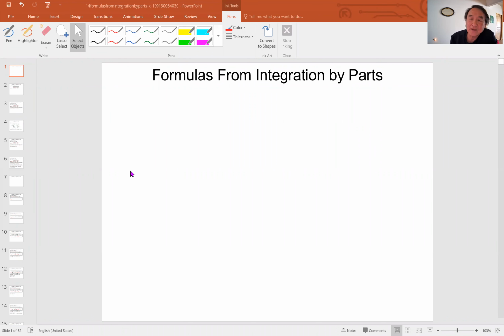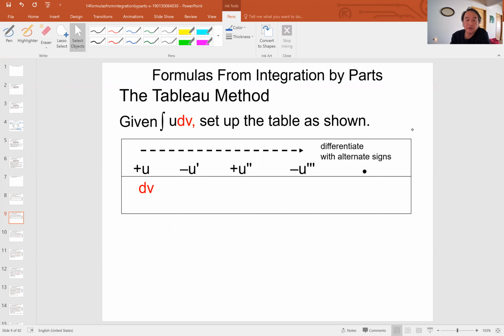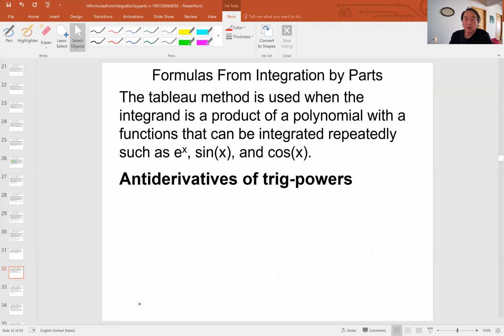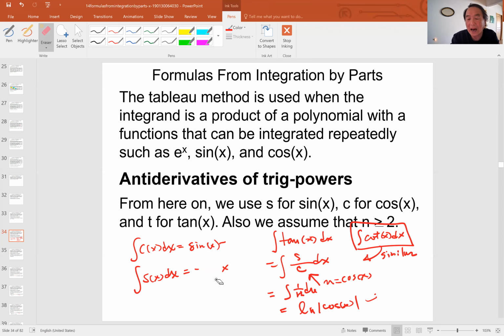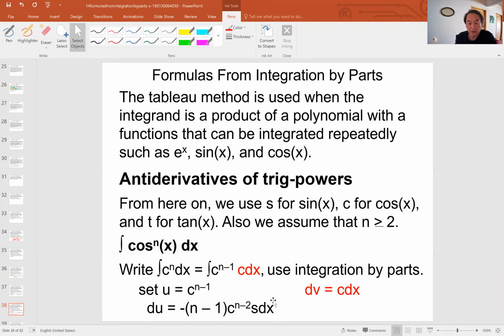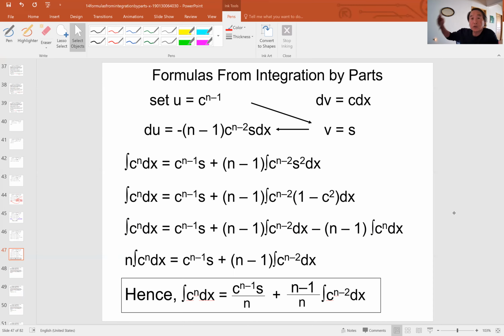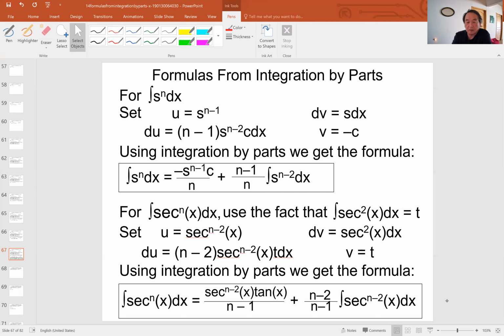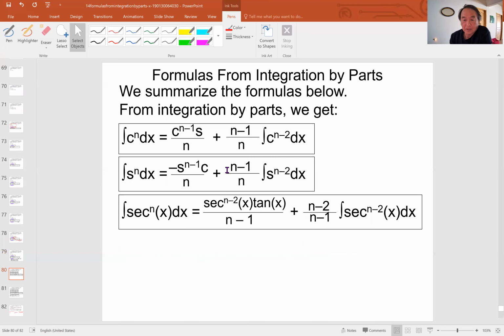14 reduction formulas from integration by parts